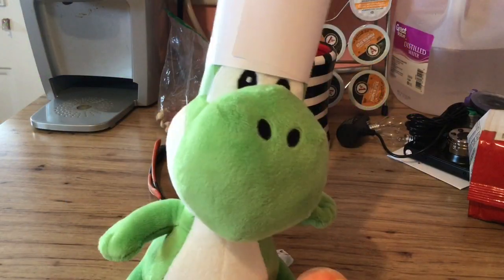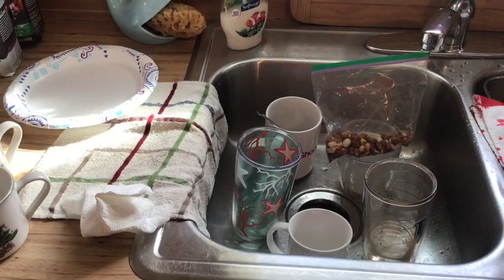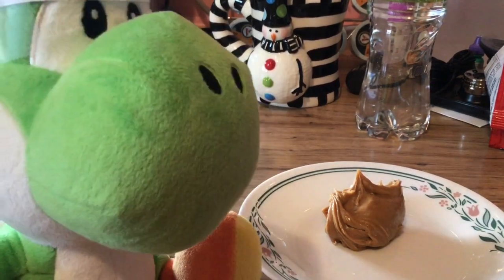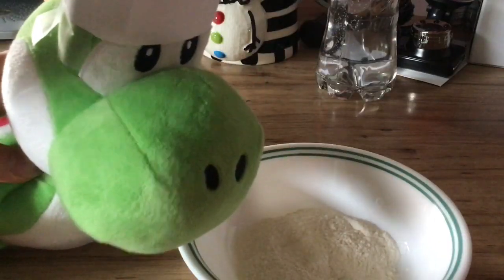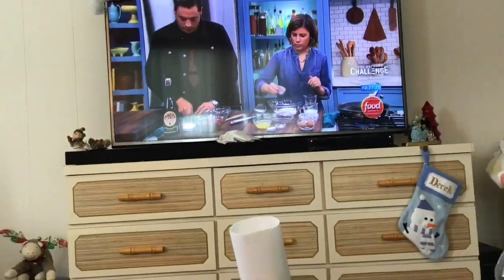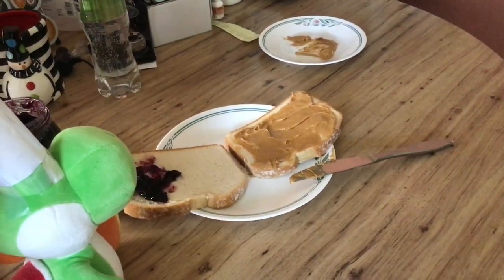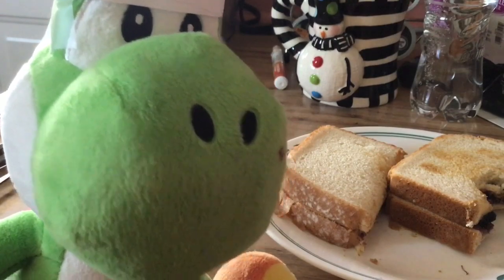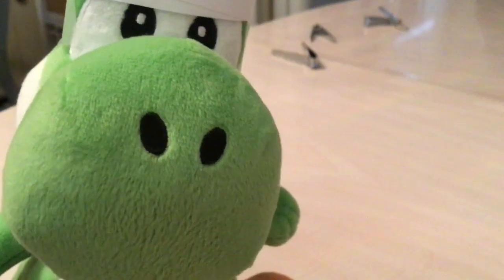Yoshi’s Yummy Recipes 1, PB and J